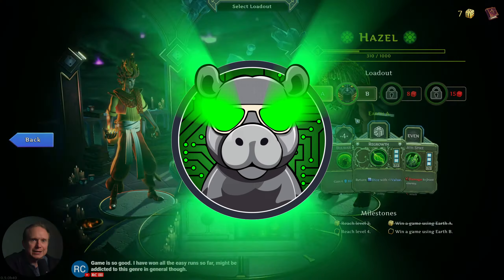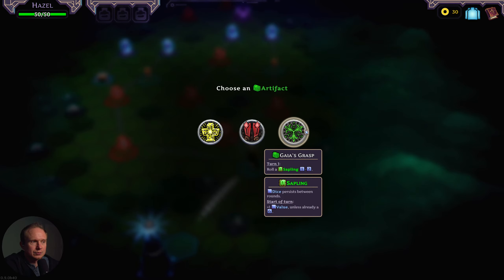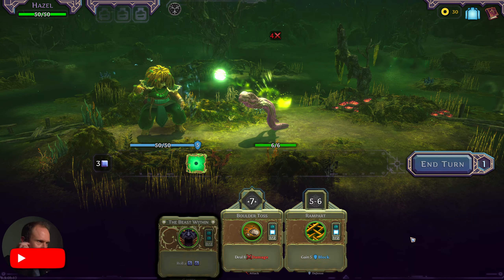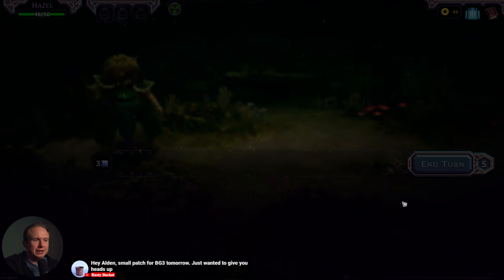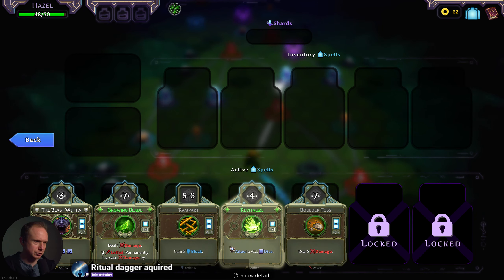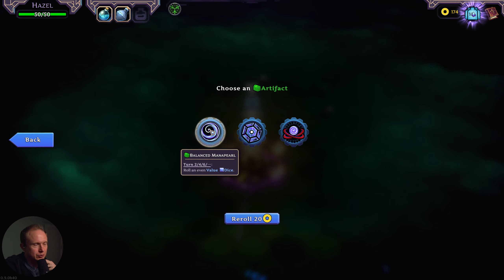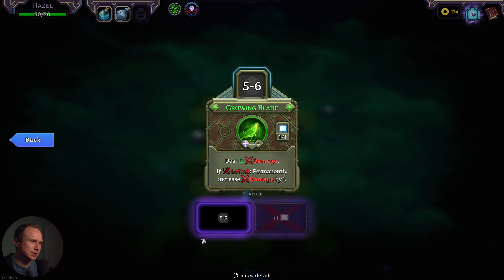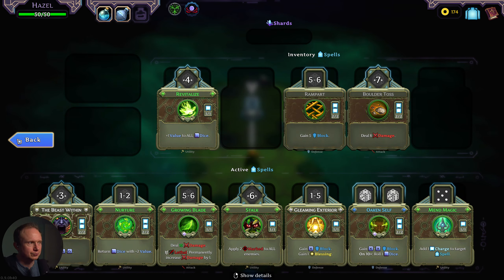Growing a Blade (SpellRogue) [13-1]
Schedule Here:
Tuesdays: Against the Storm / HoMM3 + ???
Wednesdays: The Last Spell
Thursday: Darkest Dungeon II
Friday: Baldur's Gate III